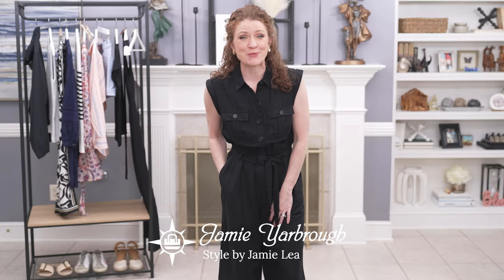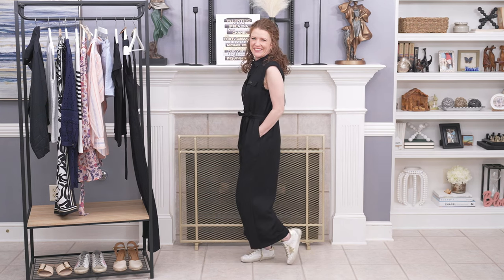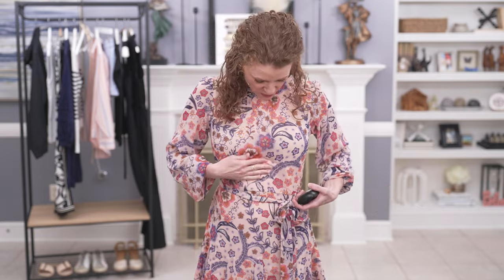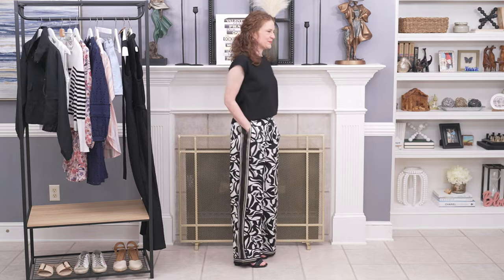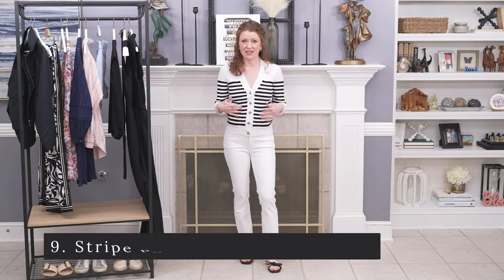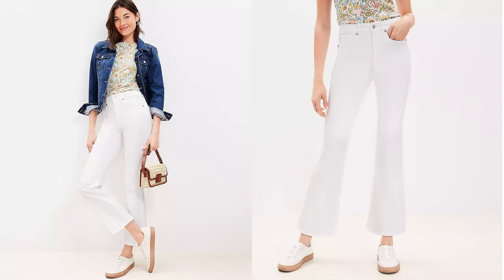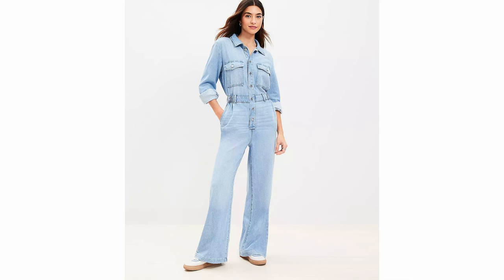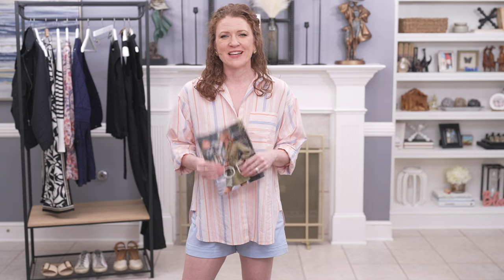LOFT Try-On Haul / NEW SPRING ARRIVALS That Are SO GOOD!!!!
These NEW Spring Arrivals are so so GOOD! Some of the best items from Loft in a while! I know you are going to love these 18 items and some are even perfect to wear right now! Everything is linked for you below as well as through YouTube. If you have any questions, please let me know!

My Measurements:
5'4"
I can wear some loft petites but sometimes the pants are too short. If I get pants in a petite they are usually a size up from my regular size.
Size: XS, 0 or 25

00:00 - Start

02:31 - 1. Utility Jumpsuit
Small Petite

05:16 - 2. Godet Flare Dress
XS TTS

07:40 - 3. Navy Eyelet Dress
XS A little loose fitting, could go down a size /

09:56 - 4. Print Pants
XS TTS
Green Geometric

10:50 - 5. Modern Wedge Tee
XS TTS

12:52 - 6. White Tank Top
XS TTS
Striped version is /

13:10 - 7. Fluid Bomber Jacket
2 Colors
XS TTS

16:08 - 9. Stripe Pocket V-Neck Cardigan
XS TTS
My White Jeans 25 TTS

17:25 - 10. Kick Crop White Jeans
25 TTS

18:15 - 11. Stripe Button Up Oversized Shirt
XS TTS

19:31 - 12. Palmer Twill Shorts
0 TTS

20:01 - 13. Blue Suit
Runs Large, Size Down / Blue Blazer
Runs Large, Size Down / Blue Trousers

20:53 - 14. Striped Wrap Shirtdress
Size Down One Size /

21:41 - 15. Denim Jumpsuit
Have not tried on yet /

22:05 - 16. Chambray Relaxed Blazer

22:28 - 17. Drapey Cargo Pant
Runs Large, Size Down /

23:09 - 18. Marled Ribbed Wedge Sweater
XS TTS

Longer Shorts
Monroe Chino
Curvy Monroe Chino
Pleated Dress Shorts
Cargo Bermuda